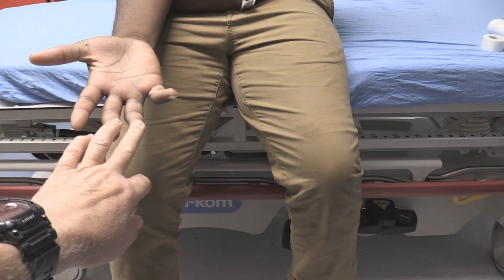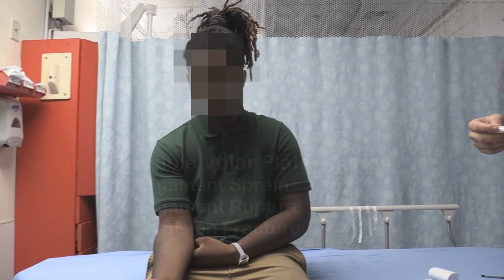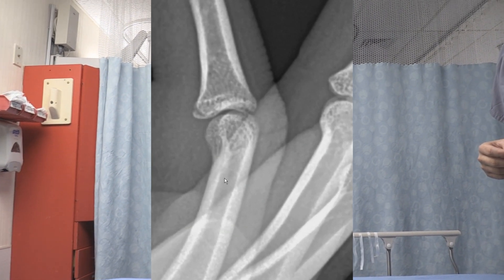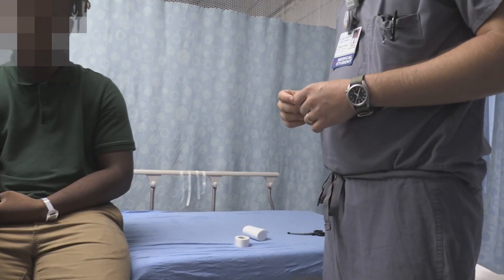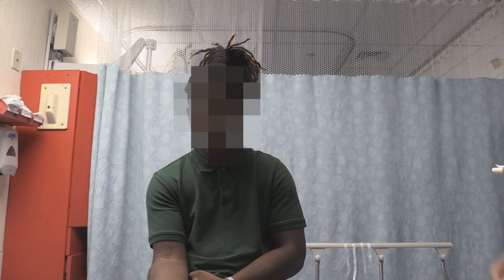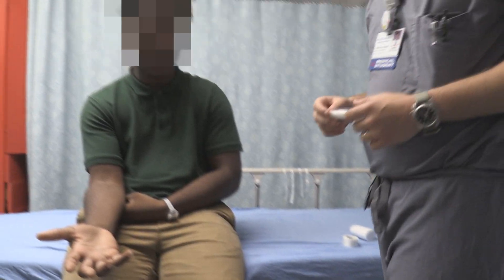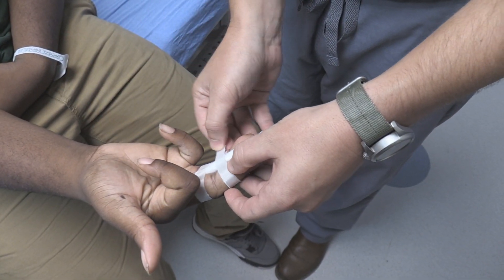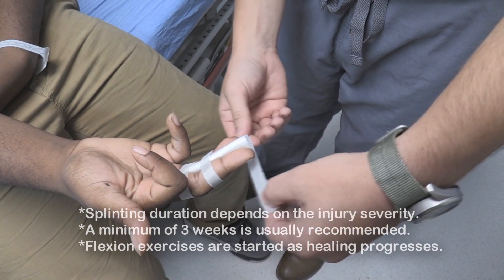Volar Plate Avulsion Fracture Emergency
A 14 year old football player sustained a hyperextension injury of his finger and a volar plate avulsion fracture resulted.  We review this injury and demonstrate its treatment in this video.  Be sure to visit the new University of South Alabama channel for more and different educational videos.